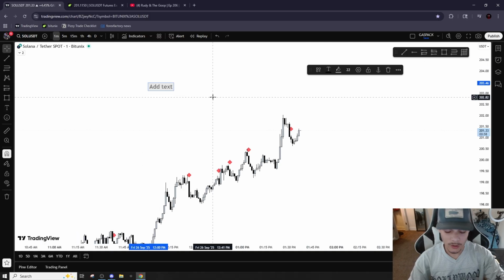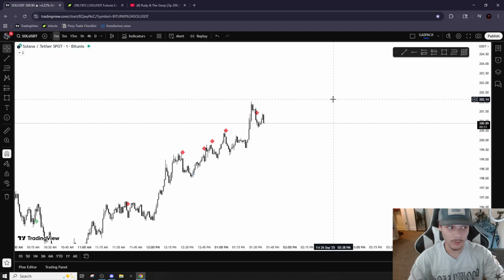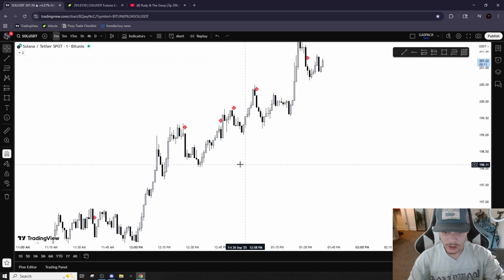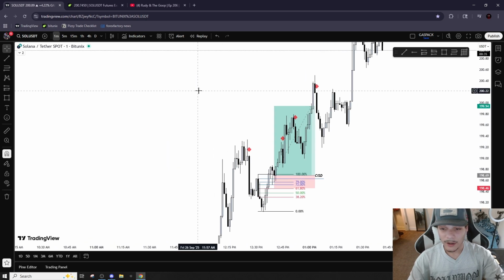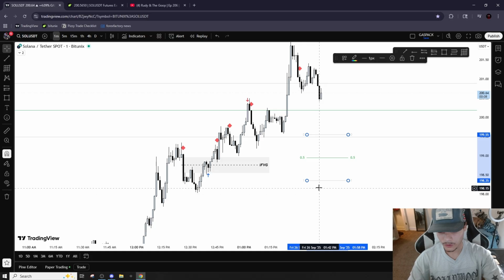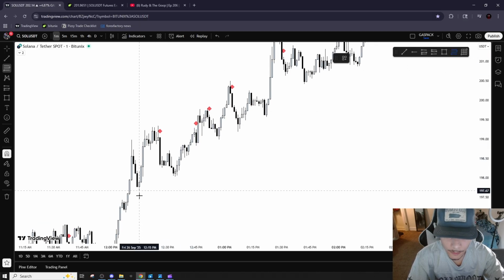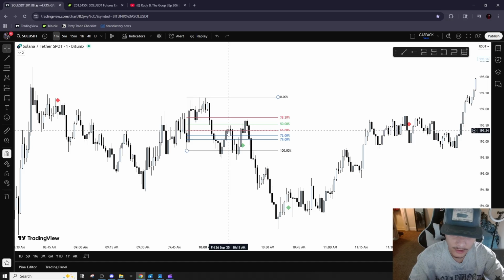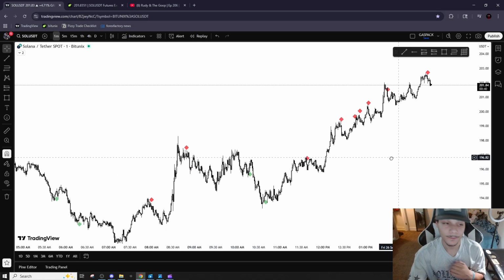How I Use Consequent Encroachment + Fibonacci 79% Extension for Sniper Entries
In this video, I break down Consequent Encroachment and how to use the Fibonacci Retracement Tool (79% extension level) to spot high-probability trading setups. Whether you trade crypto, forex, or stocks, these concepts can give you precise entry and exit points.

You’ll learn:

What Consequent Encroachment (ICT concept) really means

How to apply the Fibonacci 79% extension for sniper entries

Practical examples of how I use this in my own trading strategy

If you’re serious about leveling up your trading game, this is a must-watch.

💬 Join my free trading community:
, DM me the word PROFIT, and I’ll send you a private invite to my Profit Chasers Discord.

Discord: Profit Chasers (DM me "PROFIT" on IG for access)